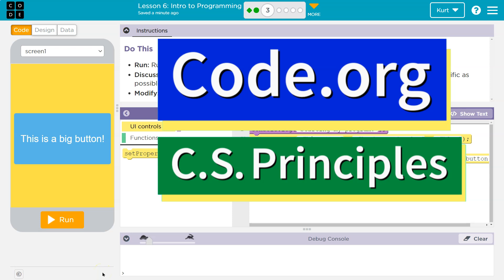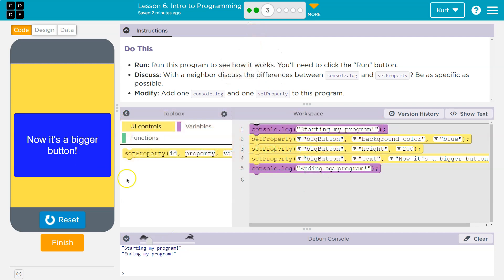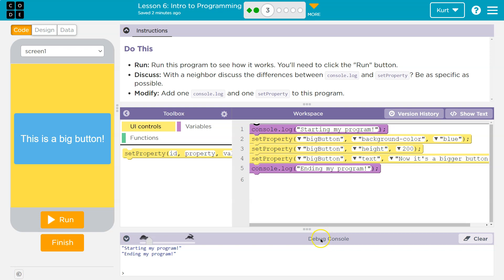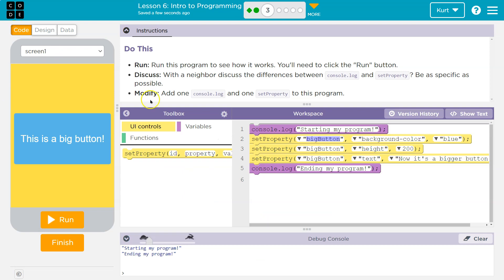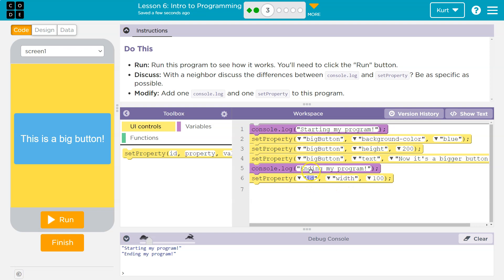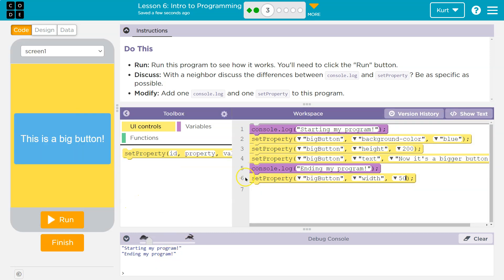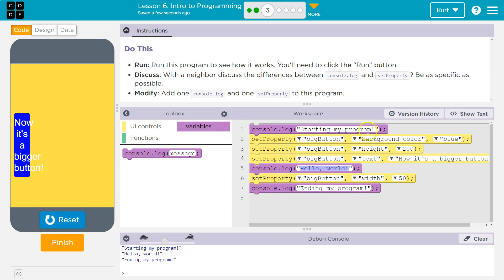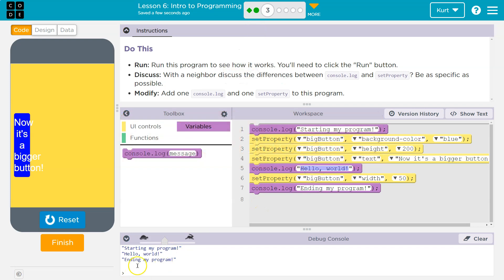Code.org Lesson 5.2 Intro to Programming | Tutorial with Answers | Unit 3 CS Principles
Intro to App Design is unit 3 of Code.org's C.S. Principles. The course is often used in AP Computer Science classrooms. Each part of the course challenges students to accomplish a new task while learning the principles of computer science. In each video, I walk through the step-by-step how to get the right answer for each puzzle.